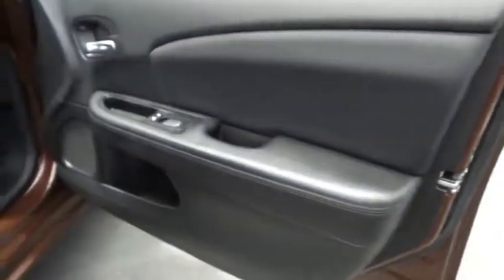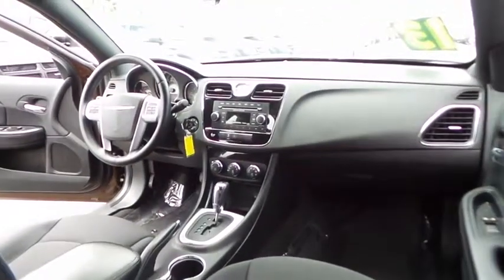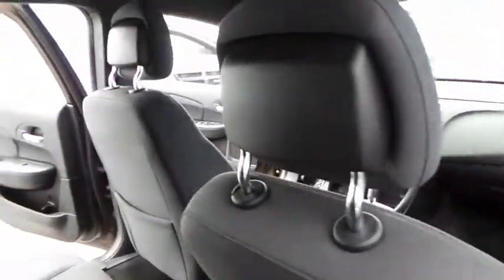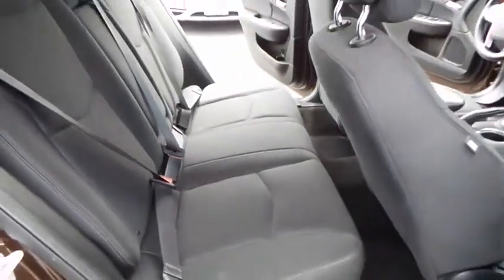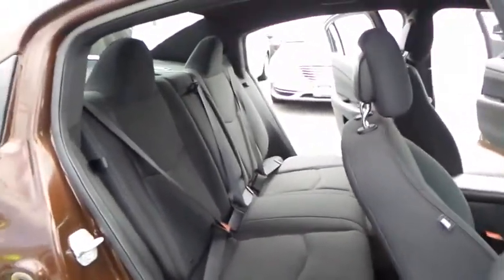2013 Chrysler 200 Ventura, Oxnard, San Fernando Valley, Santa Barbara, Simi Valley, CA 54913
2013 Chrysler 200
Crown Dodge: Servicing Ventura, California near Oxnard, San Fernando Valley, Santa Barbara, Simi Valley, CA.

Crown Dodge
6300 King Drive

Come see this 2013 Chrysler 200 Touring. It has a Automatic transmission and a Gas I4 2.4L/144 engine. This 200 has the following options: Leather-wrapped steering wheel, Aux audio jack, Sentry Key theft deterrent system, Instrument panel storage bin, (6) speakers, Compact spare tire, Advanced multistage front air bags, LED taillamps, Floor carpeting, Steering wheel mounted audio controls. See it for yourself at Crown Dodge Chrysler Jeep Ram, 6300 King Drive, Ventura, CA 93003.